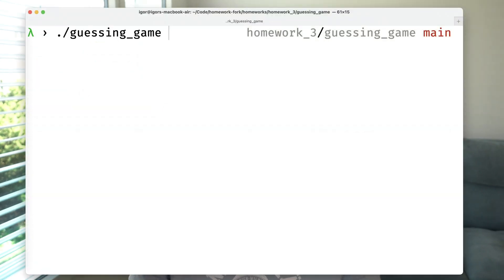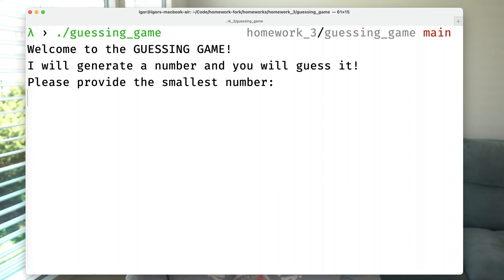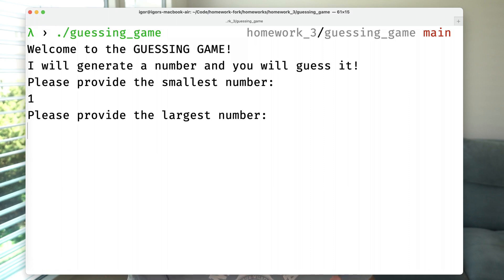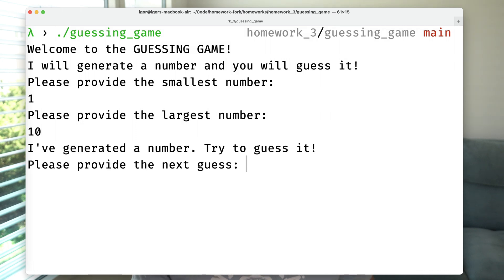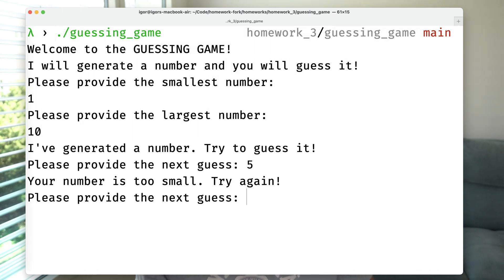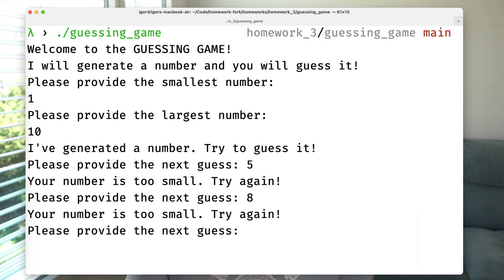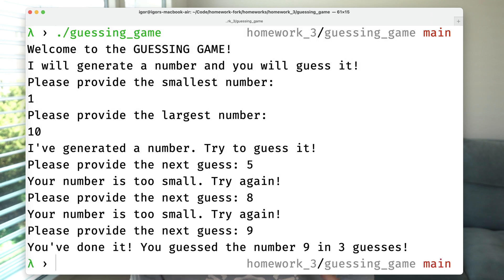Homework: the guessing game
This is another homework to make sure you're actually learning what you're watching 😉

Here, we implement a "guessing game" (the idea is shamelessly stolen from Rust tutorial some years ago). The game is simple - the program generates a number and we try to guess it with as few tries as possible. It sounds simple, but it does check a bunch of things!

*Stuff I'm using to prepare this course*
- Keyboard I'm using: Logitech MX Keys
- Mouse I'm using: Logitech MX Vertical
- My monitor: Dell P2720DC
- My camera: Sony a6400
- Microphone: Rode Wireless GO II

Contents:
00:00 - Intro
00:09 - The guessing game
00:28 - What hides within
01:11 - Outro